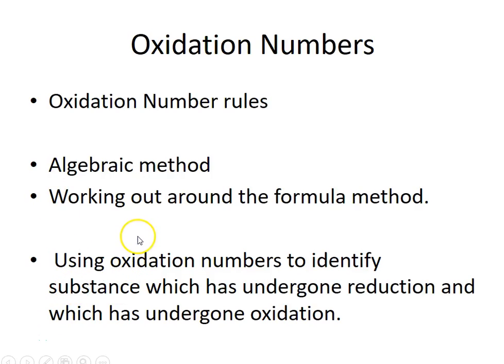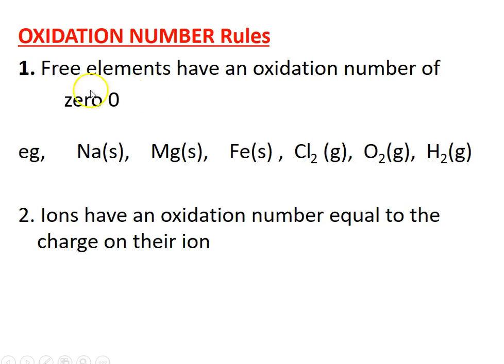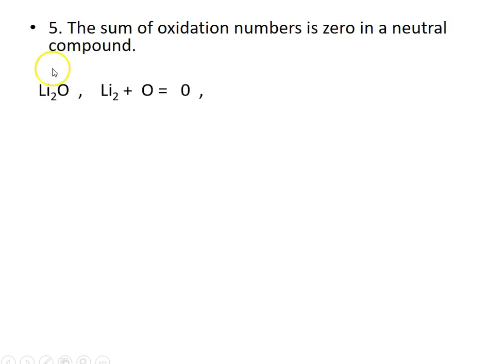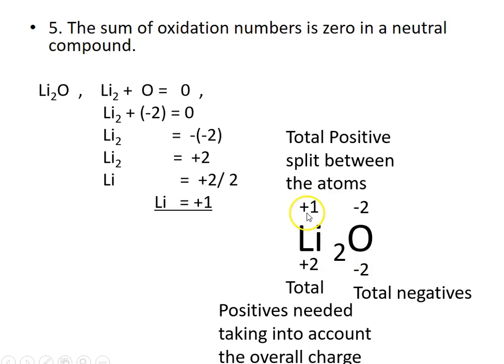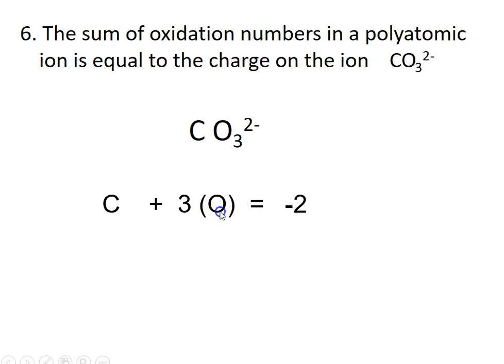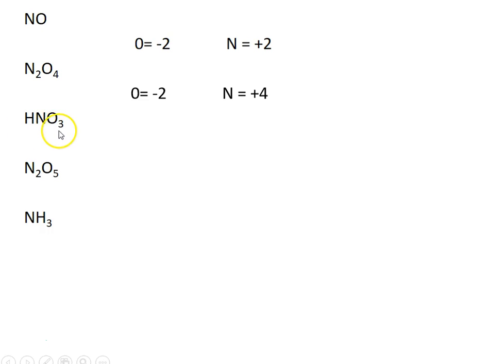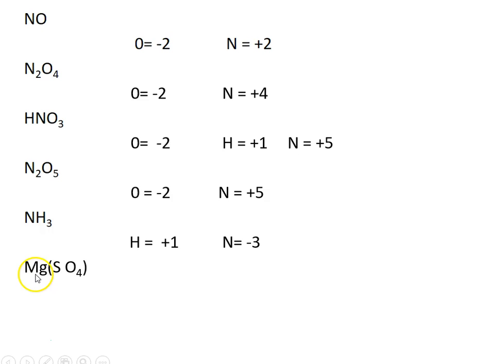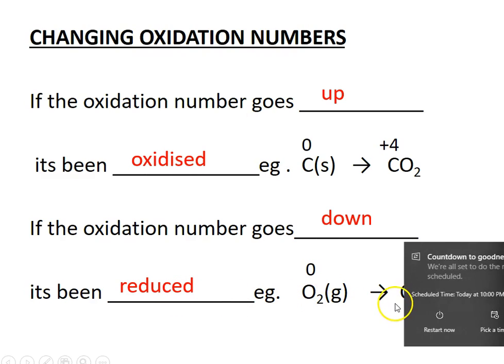Oxidation Numbers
Oxidation number rules and using algebra to work out unknown oxidation number of elements using a known element.